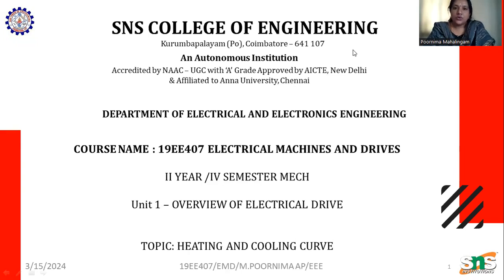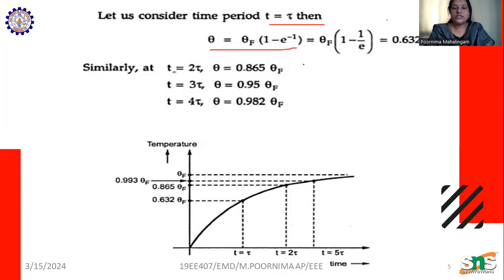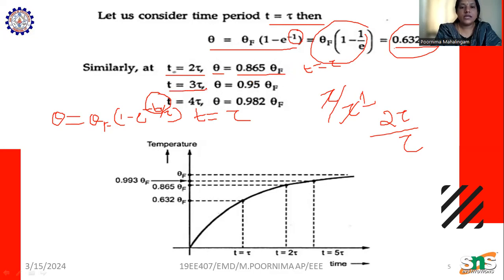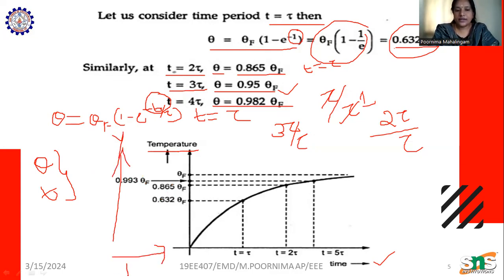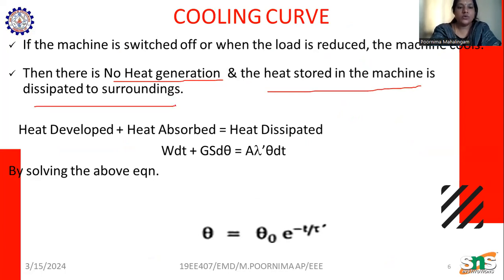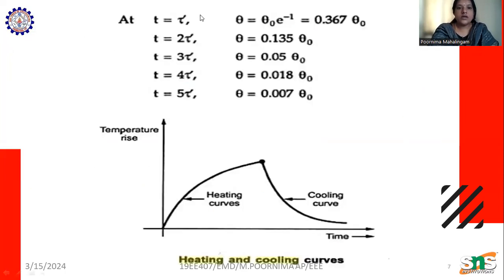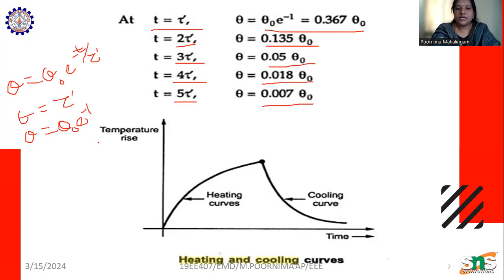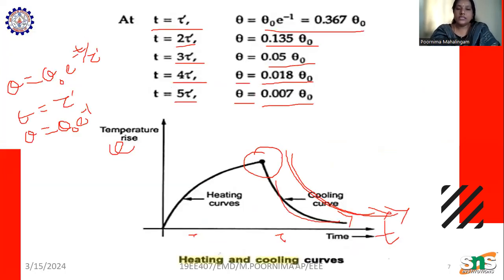M.Poornima | HEATING AND COOLING CURVE No 2 | SNS Institutions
This video offers a concise explanation of the concept of heating and cooling curves in the context of electric drives. Through clear visual representations and concise explanations, this video provides viewers with a better understanding of heating and cooling curves in electric drives, highlighting their significance in maintaining optimal performance and reliability of electrical systems.